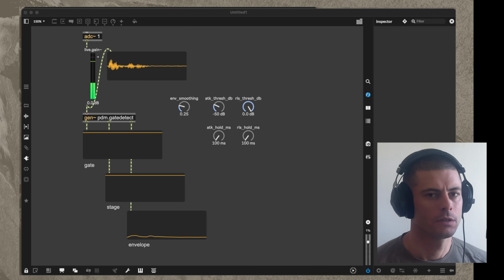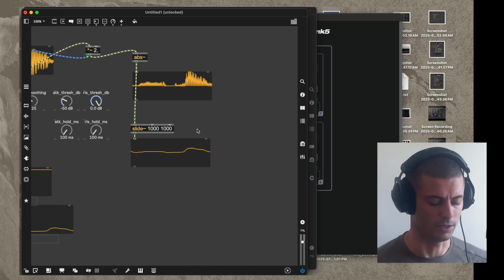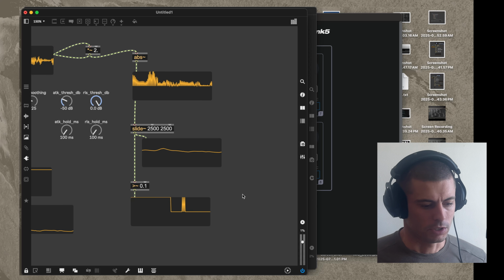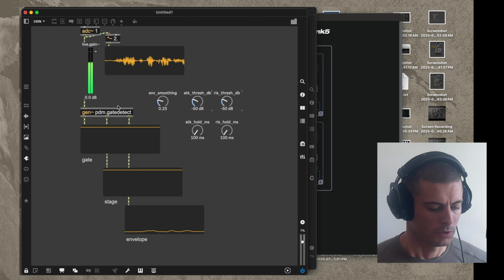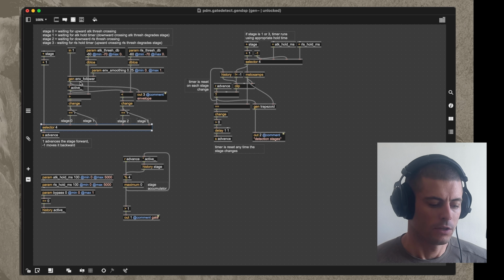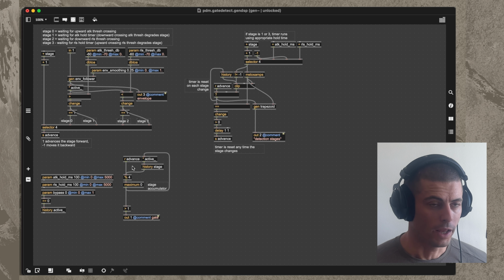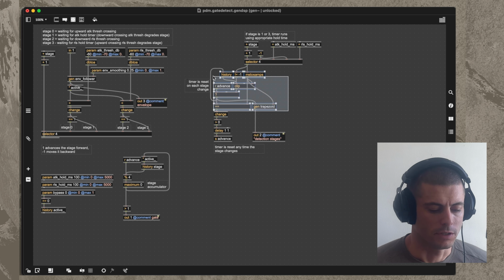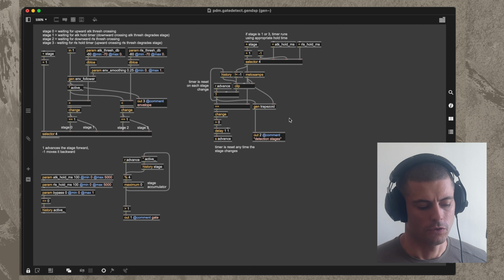Envelope following and sound event detection in gen~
**Please fill out the audience survey**

About this video:
Another short technical note - this one's about a patch I made in gen~ to detect the start and end of a sound event. I'll have more in the future about what I'm using this for, but one way it could be used would be to trigger sounds in response to other sounds.

TOC:
00:00 Intro
01:05 Envelope following basics
04:16 Strategies for improving gate detection
06:50 Stage-based design
09:07 Exploring the gen~ patch